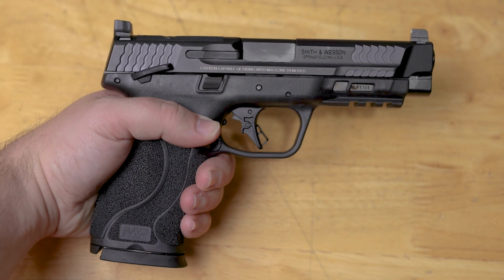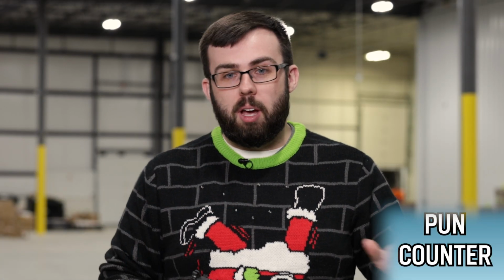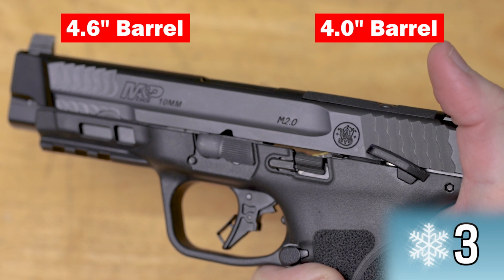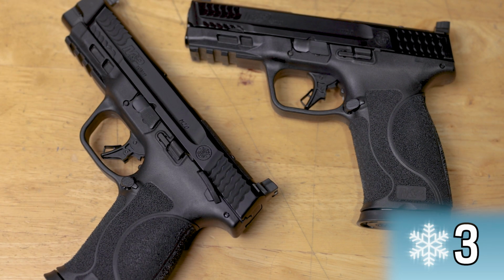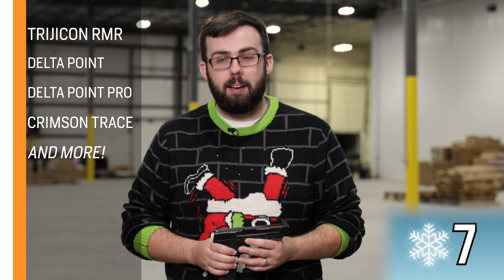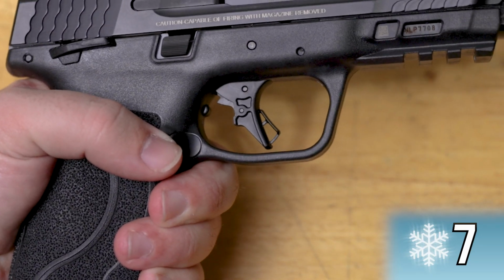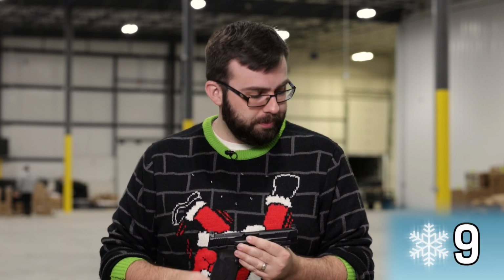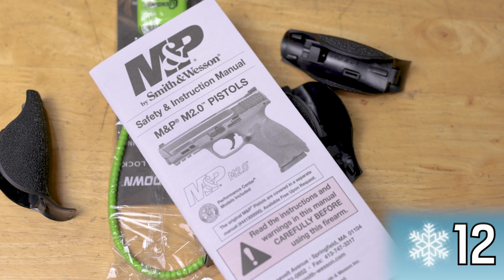All I want for Christmas is a NEW Smith & Wesson 10mm pistol!!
We have been good boys and girls this year because Santa dropped off an early Christmas present to our warehouse. Can you guys what he put in our stocking?